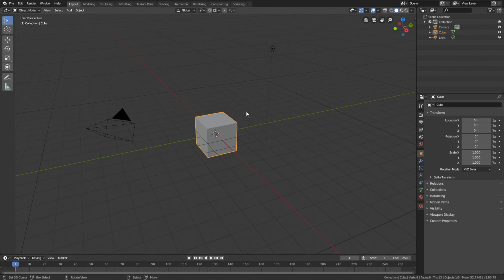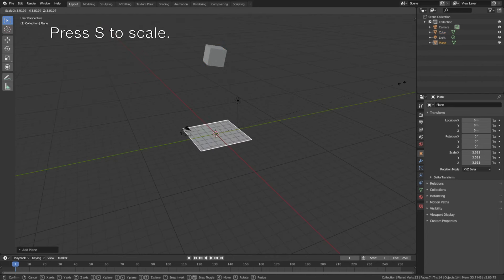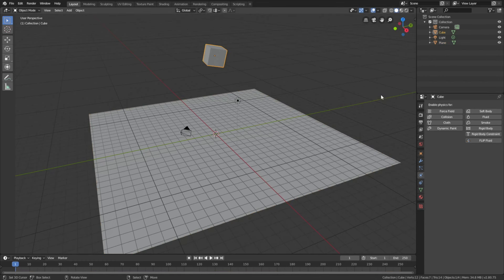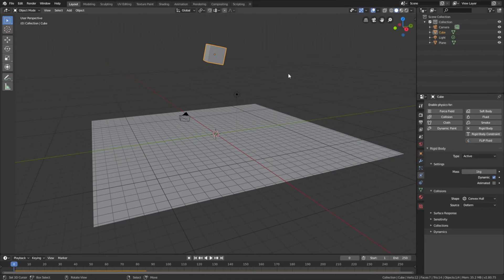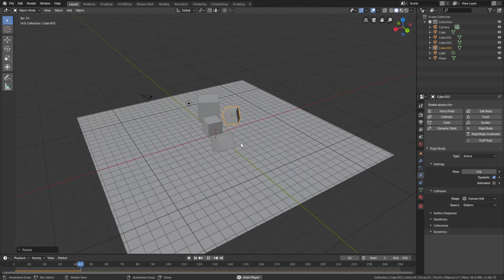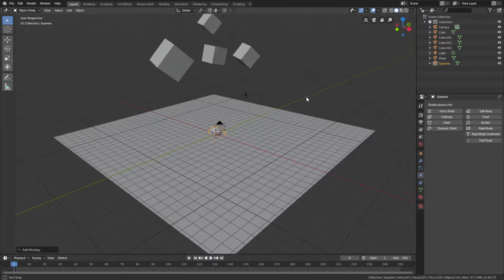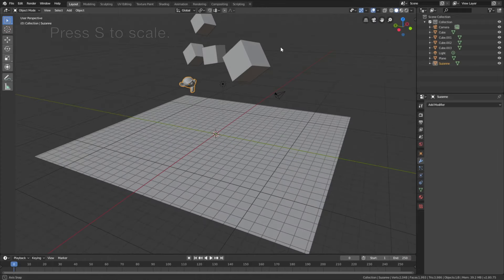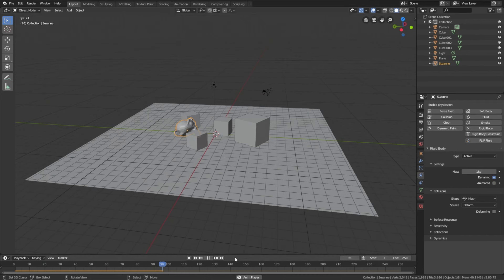[2.80] Blender Tutorial, Quick Gravity for Objects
In this Blender tutorial I will teach you how to add gravity to objects.